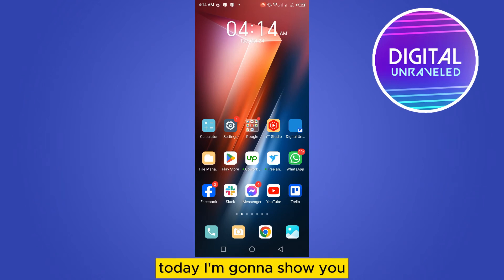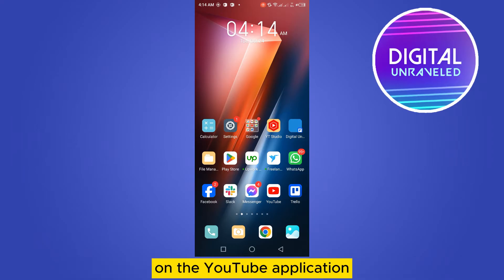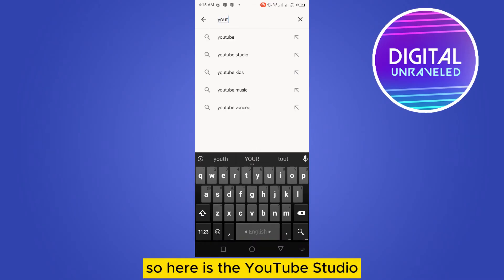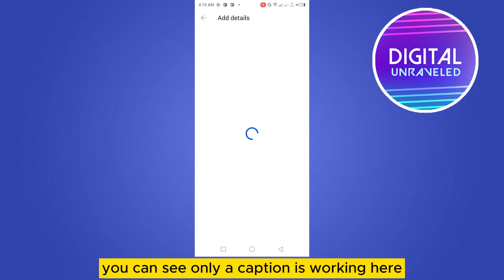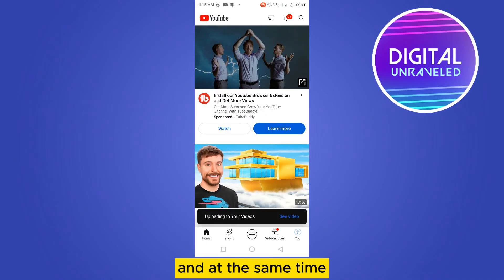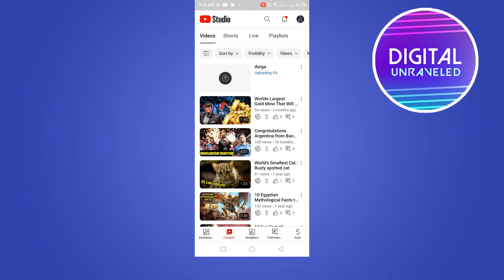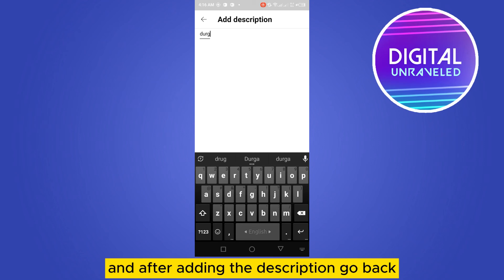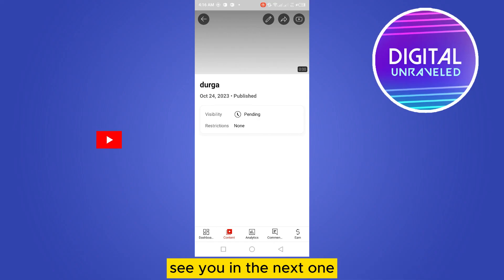How To Add Description On YouTube Shorts While Uploading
Learn How To Add Description On YouTube Shorts While Uploading